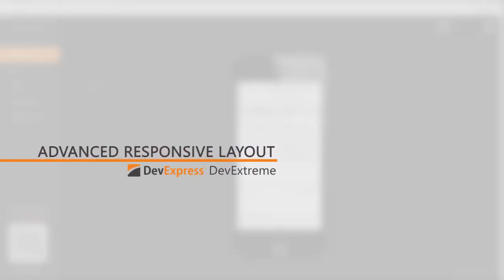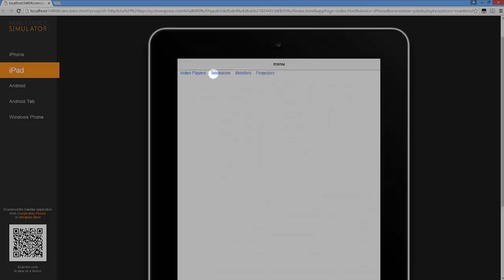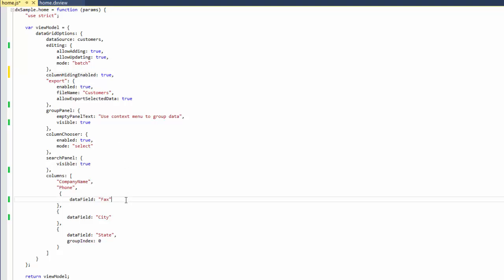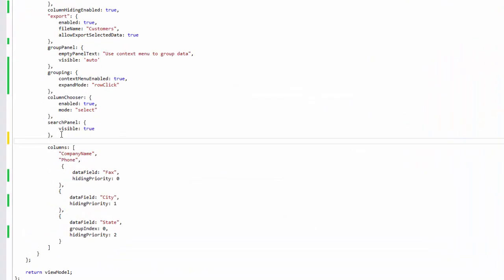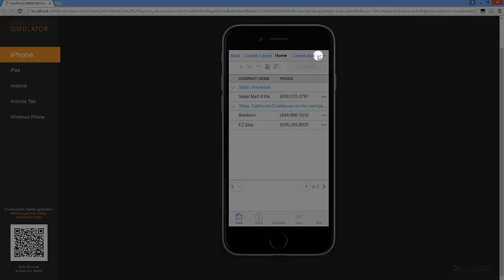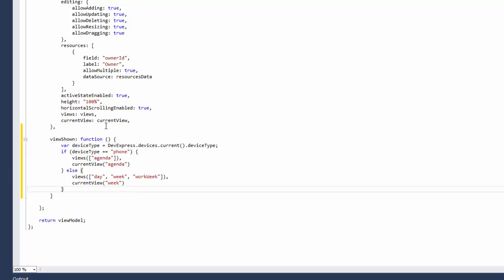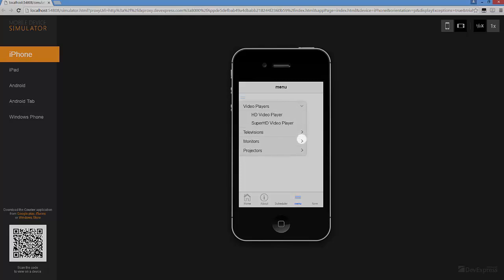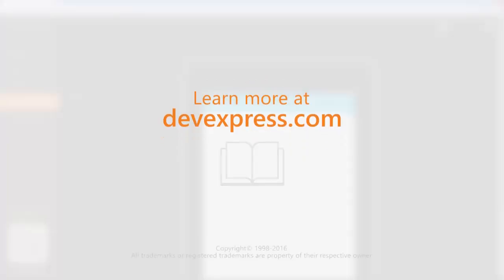DevExtreme Widgets - Advanced Responsive Layout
Starting with v16.1, the Toolbar, Data Grid, Menu, Form, and Menu widgets are optimized for the use on mobile devices and support different screen sizes. Learn how to work with these new features.